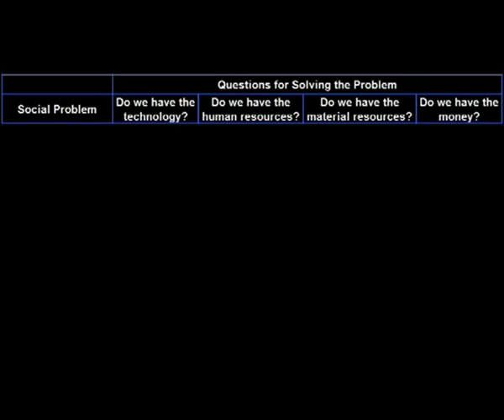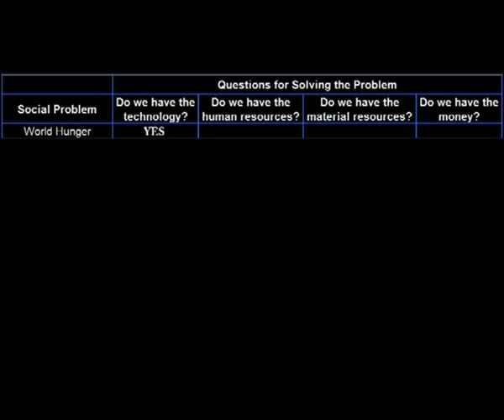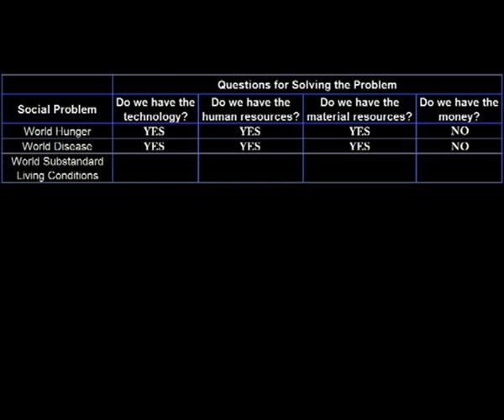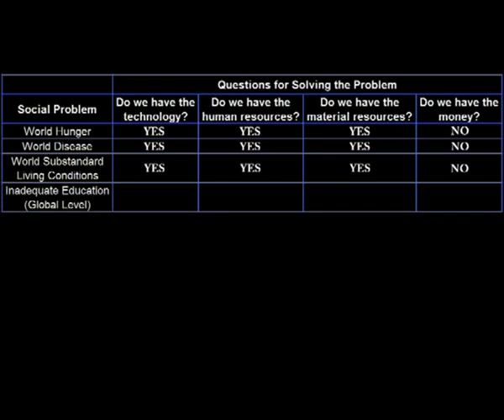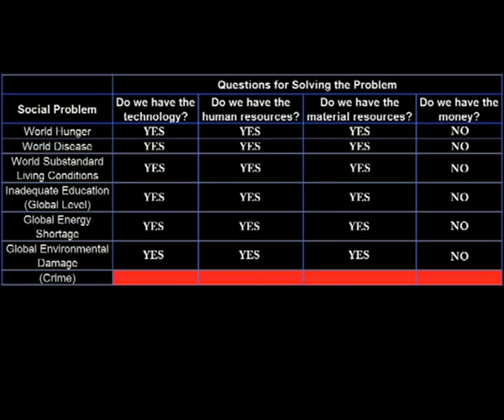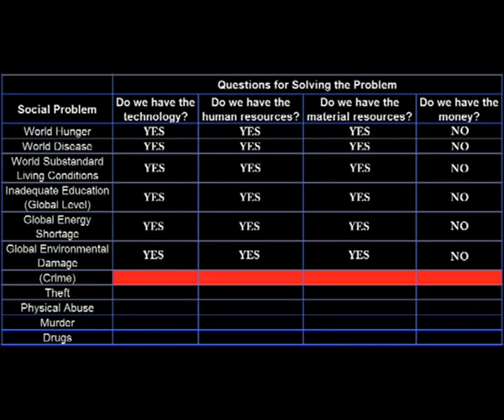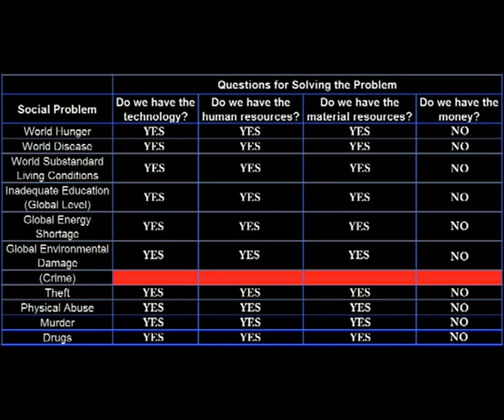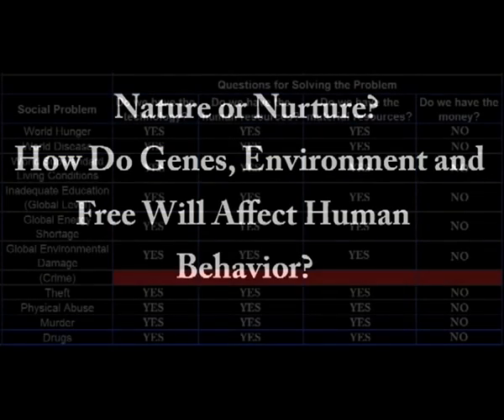A Few Simple Questions.flv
Let's address a few simple social problems and follow the logic trail where it leads us, shall we?

And as always, feel free to spread this around.